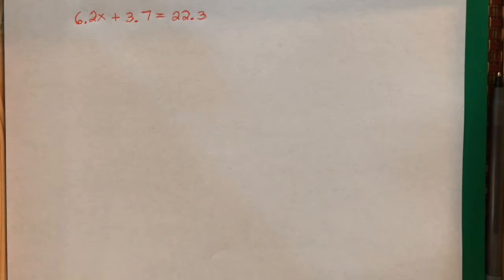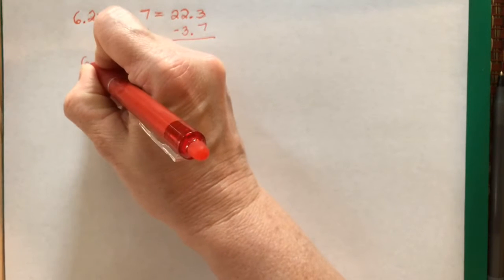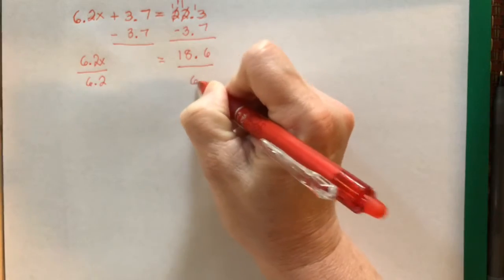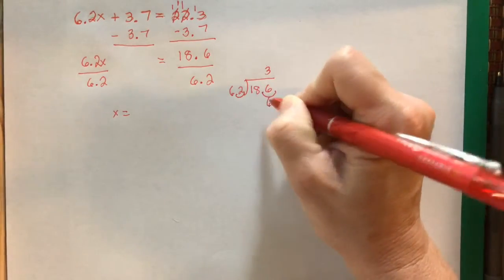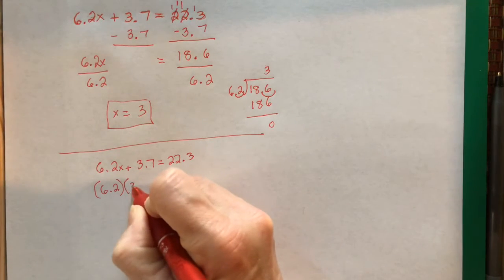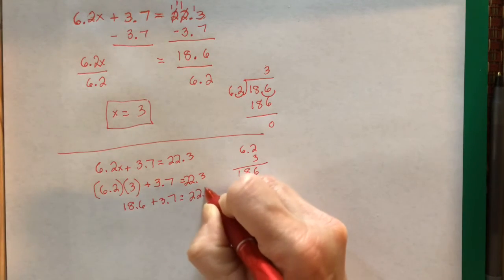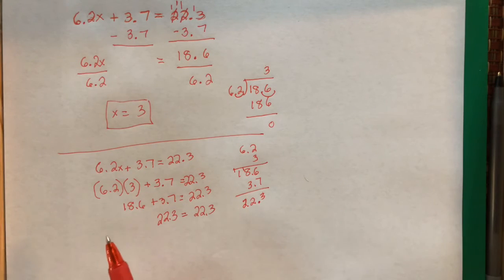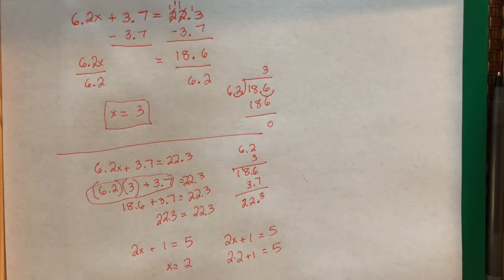Problem 1: two-step algebra equations with decimals